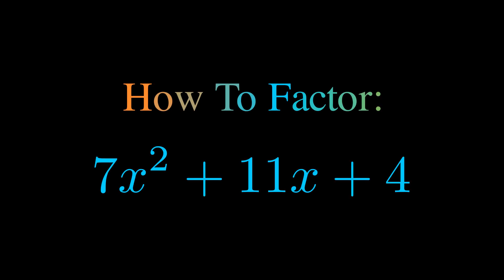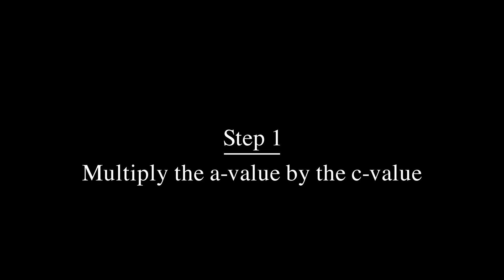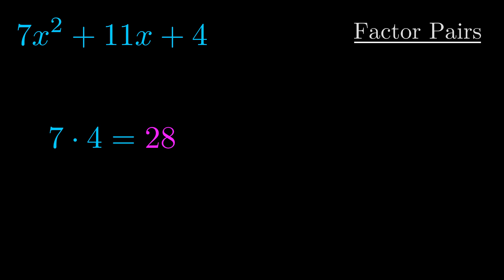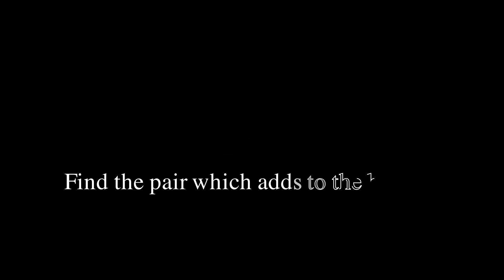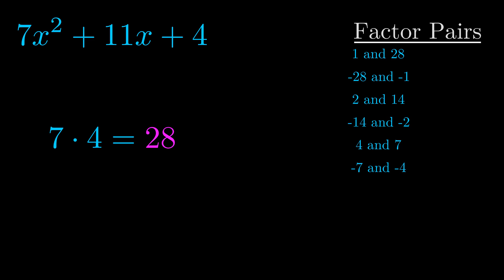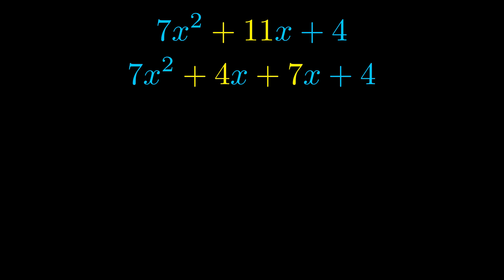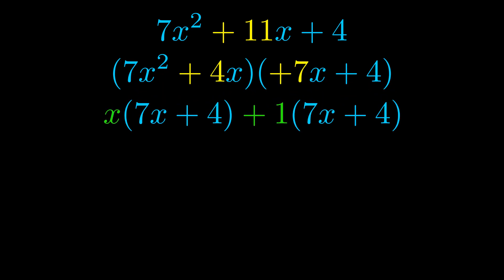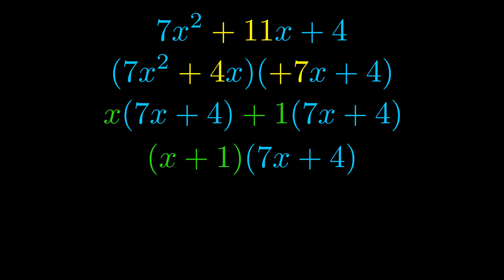Factor 7x^2 + 11x + 4